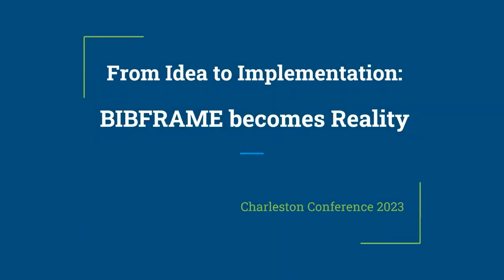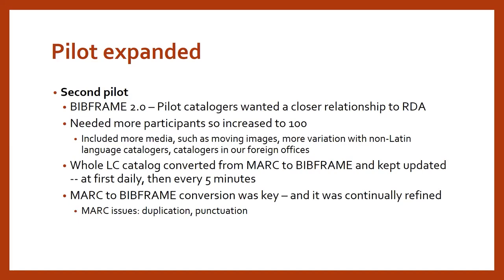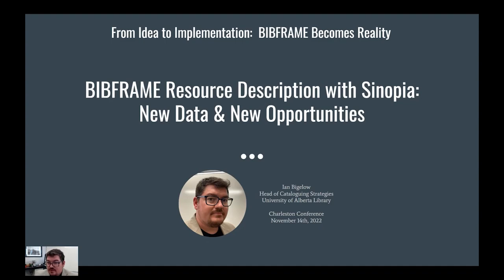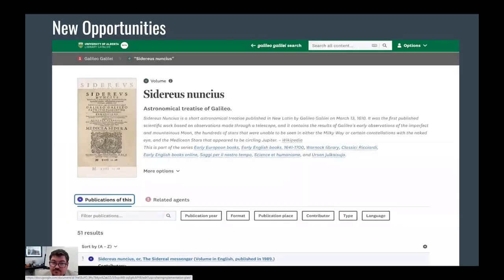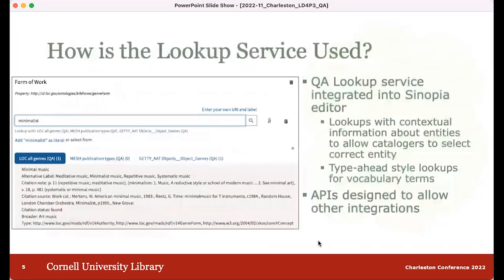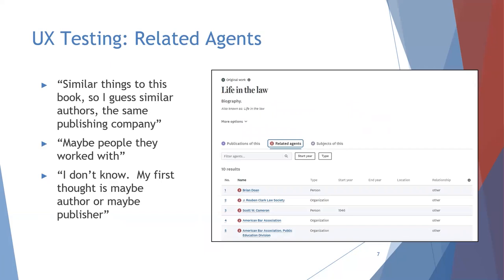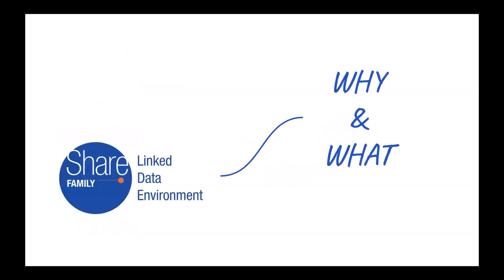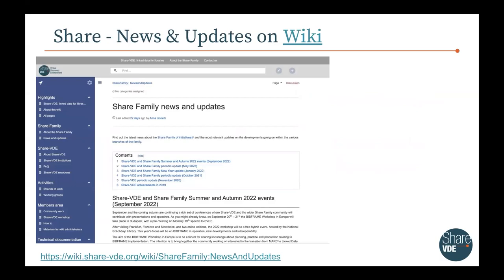From idea to implementation: BIBFRAME becomes reality